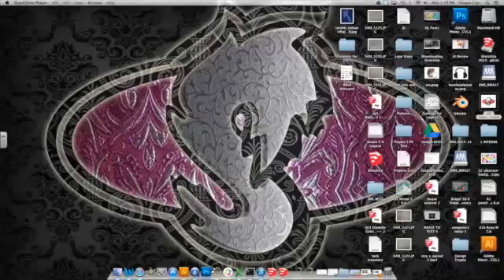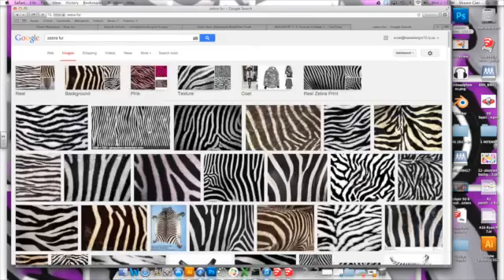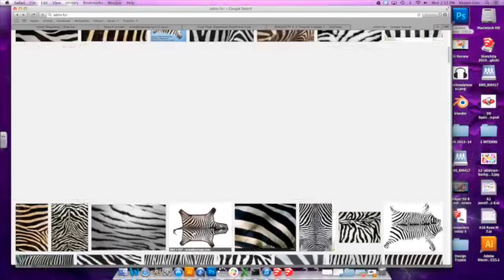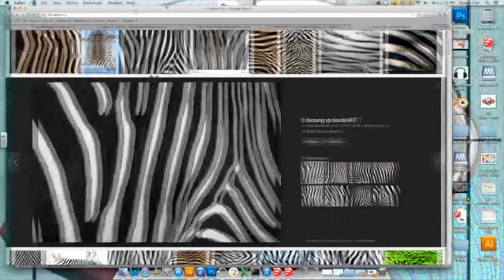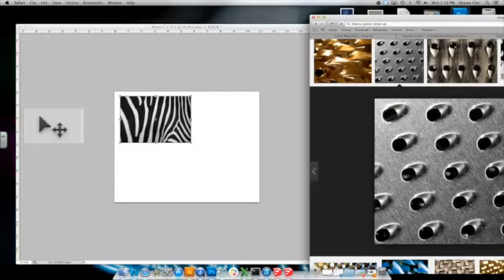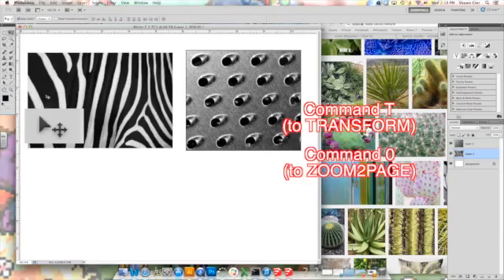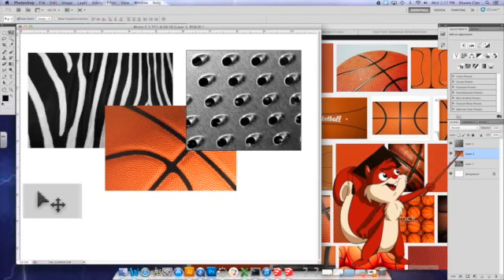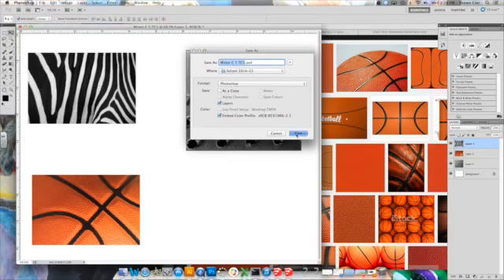BOLGER PS 5 TEXTURE COLLAGE (TC) Part 1 By Shawn Cier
:55 How to choose your Texture Photos
1:29 Prints Vs. Textures
2:05 Avoiding Watermarks Non-Photos, and Faces
3:25 How To Move your photo into PS & Transform it
5:00 Using the AUTO SELECT Option on the MOVE tool
6:30 Layers Review
7:47 *SAVE YOUR WORK!*